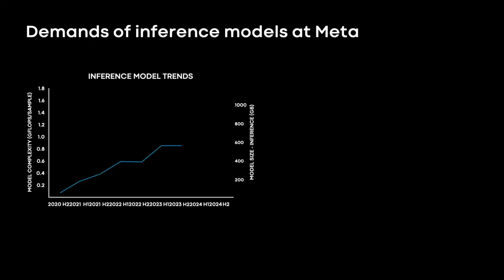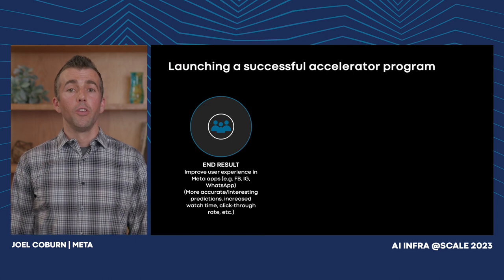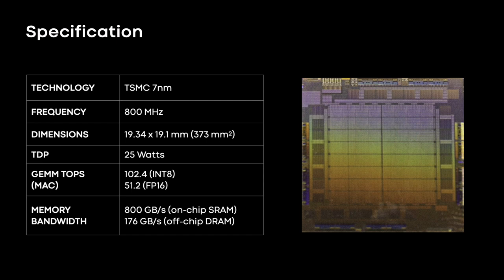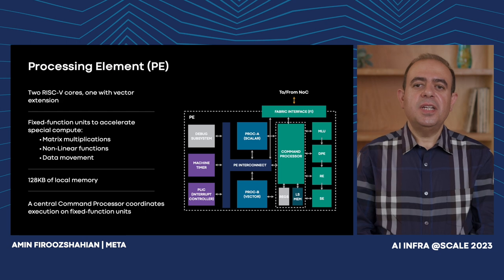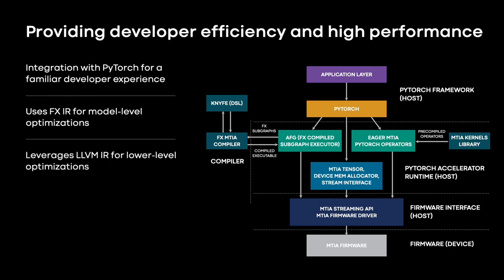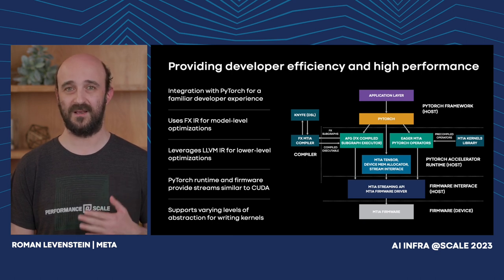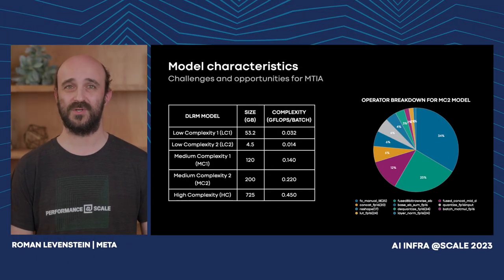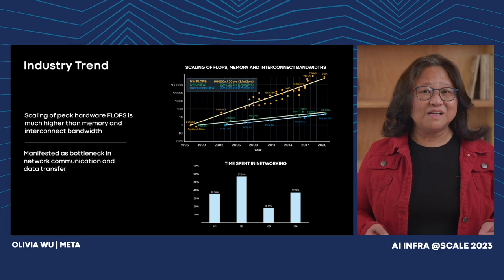MTIA: Meta's First Generation of AI Accelerators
MTIA: Meta's First Generation of AI Accelerators | Roman Levenstein, Amin Firoozshahian, Joel Coburn & Olivia Wu

Meta has traditionally relied on using CPU-based servers for running AI workloads, but the increasing compute and memory requirements of these models have pushed the company towards using specialized solutions such as GPUs or other hardware accelerators. This talk describes the company's effort in constructing its first silicon designed for its internal AI workloads and systems; It describes the accelerator architecture and platform design, and the software stack for enabling and optimizing workloads. It also touches upon the upcoming challenges and evolving requirements that need to be accommodated moving forward.